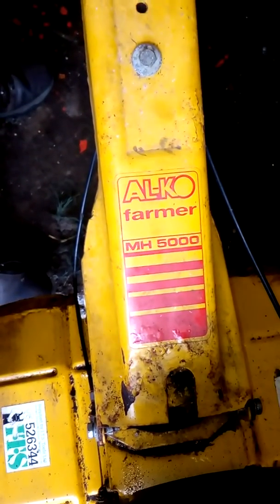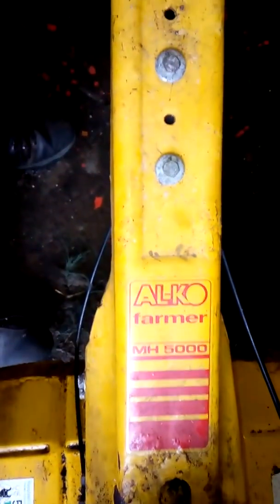The Tec petrol Engine is running smoothly.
All I need to do give the AL-KO  FARMER MH 5000 a good clean and top up with gearbox oil in the chain case .